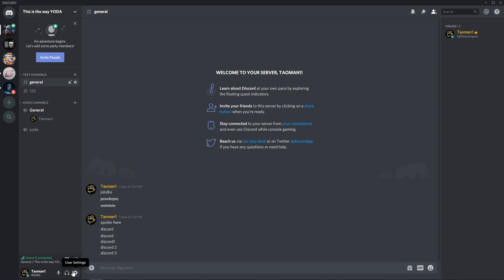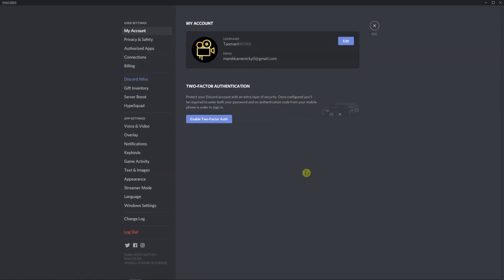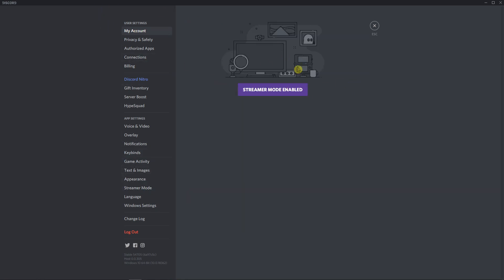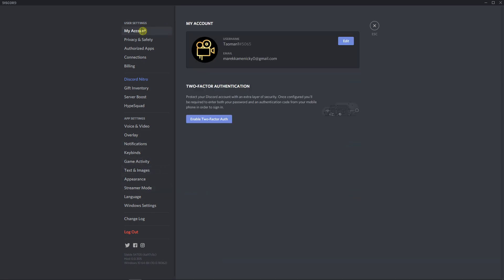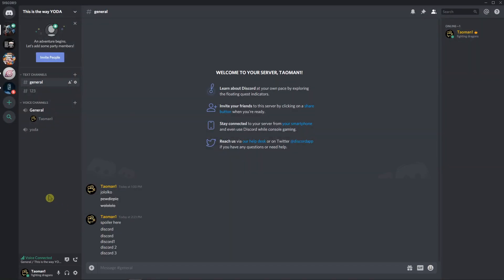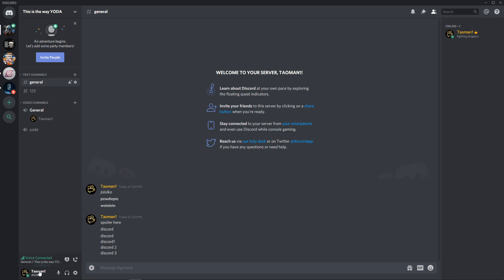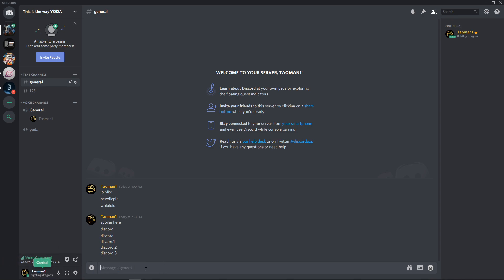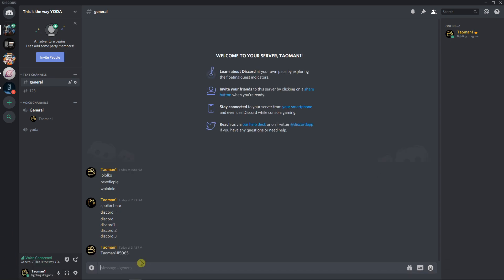How To Find User ID On Discord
In this video you will learn How To Find User ID On Discord

 , transferwise ‏‏‎ ‎

GET AMAZING FREE Tools For Your Youtube Channel To Get More Views:
Tubebuddy (For GROWTH on Youtube):